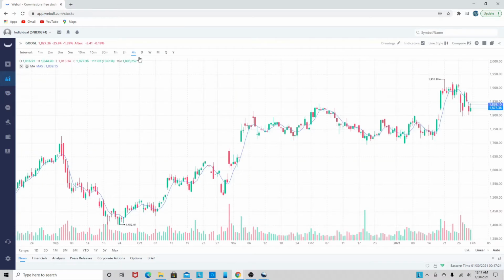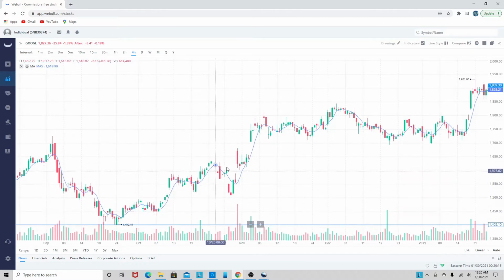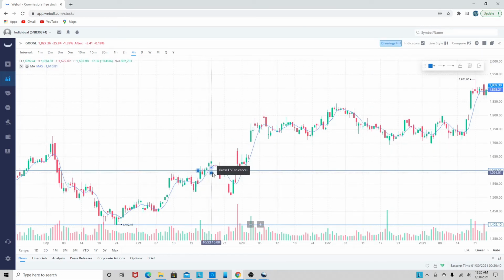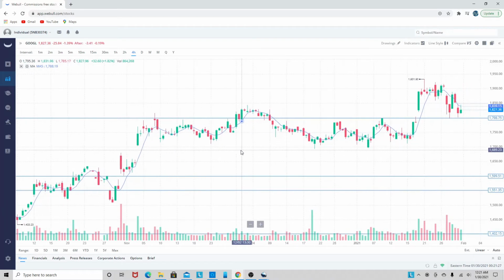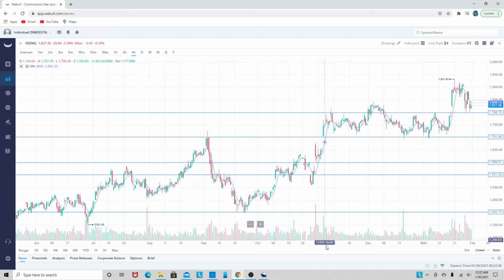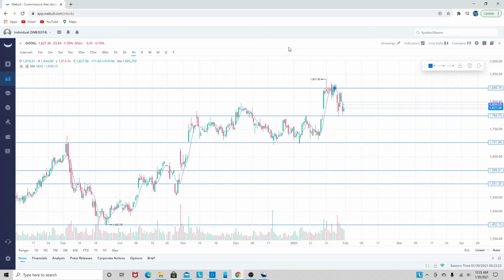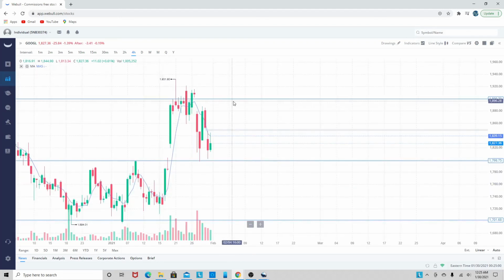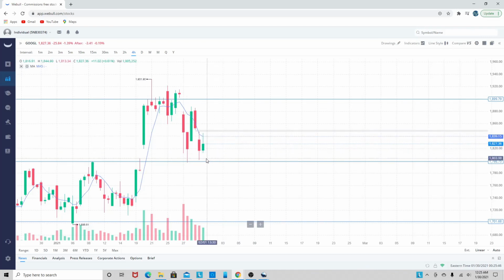Financial Education : Google (GOOGL) Stock Price Prediction (2021) And Chart Analysis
In this video we will provide financial education on Google stock , by mapping out the key support and resistance areas on the daily chart. We will also be giving you our 2021 price prediction for Google stock.